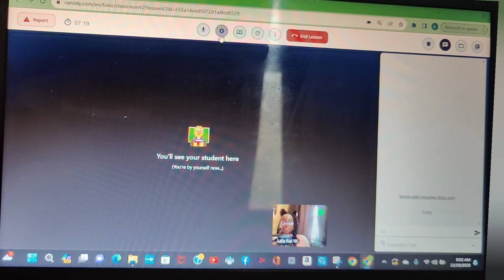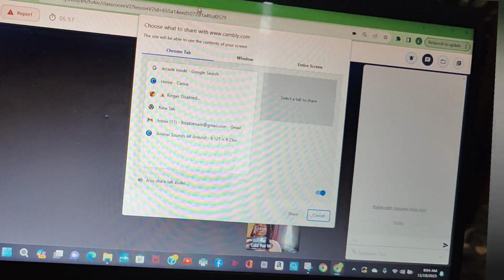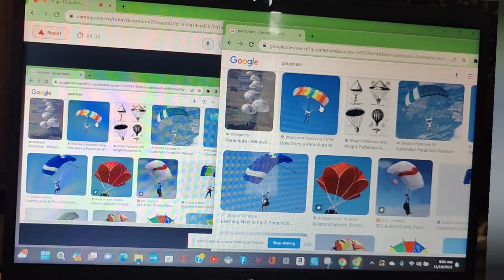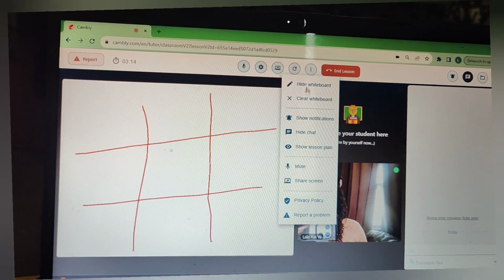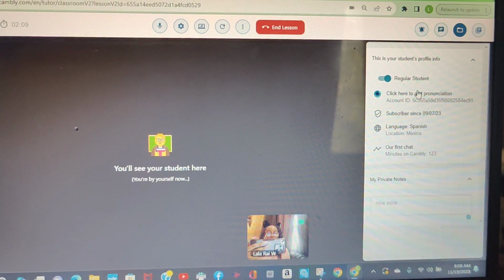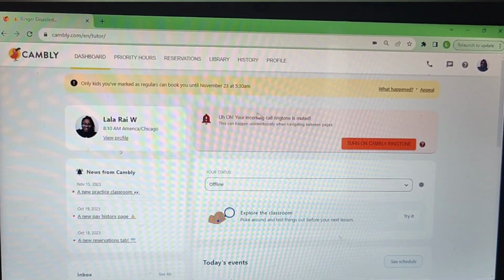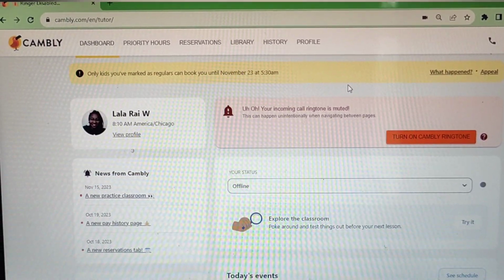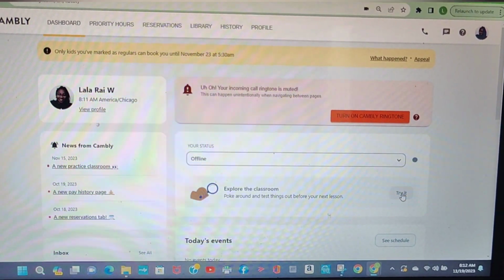New to Cambly or About to Start? This is how you practice in the classroom